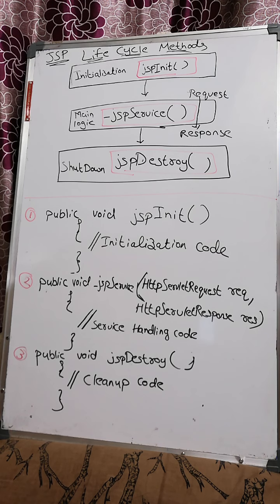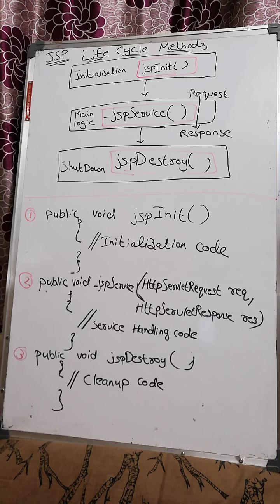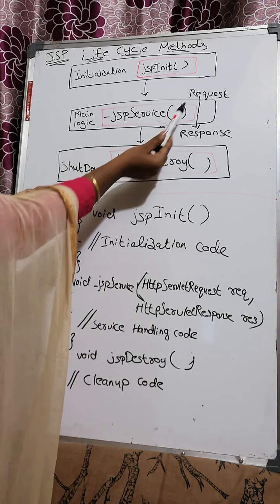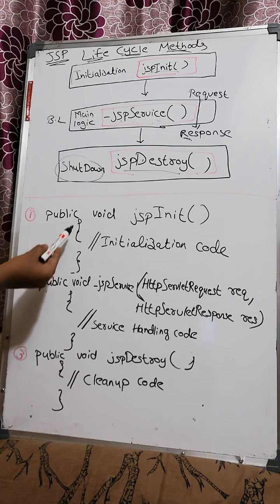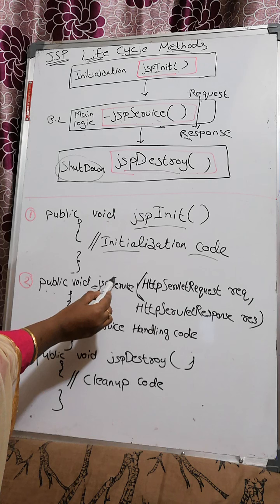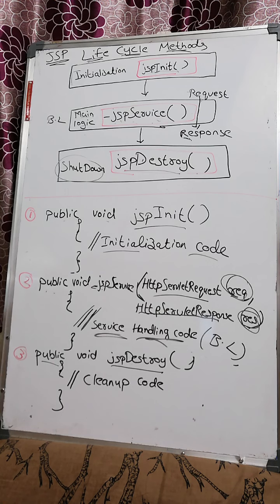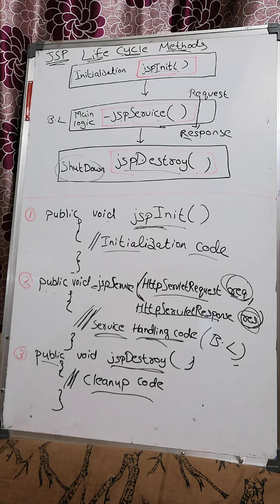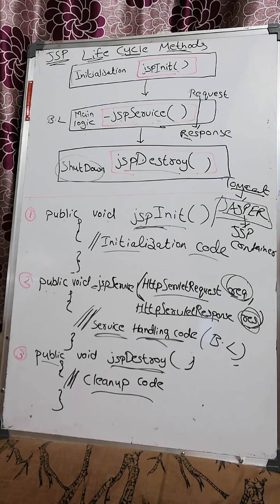JSP lifecycle methods